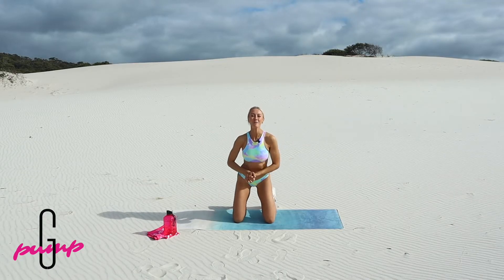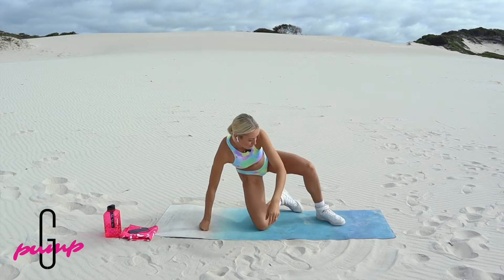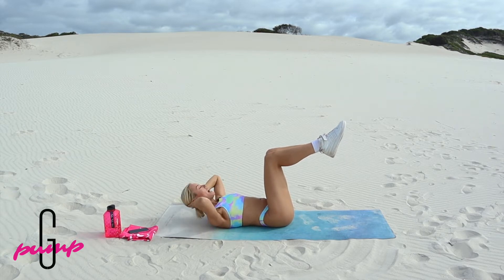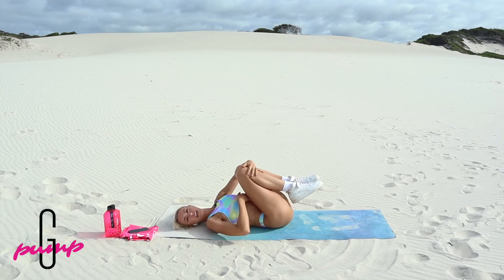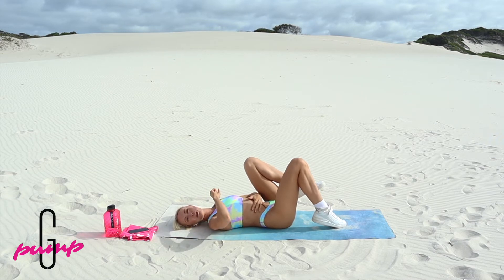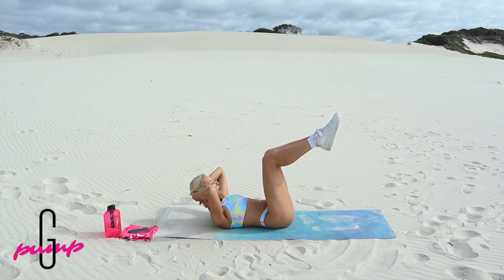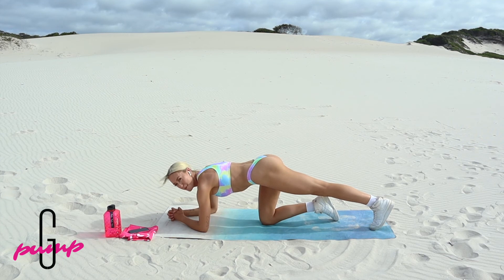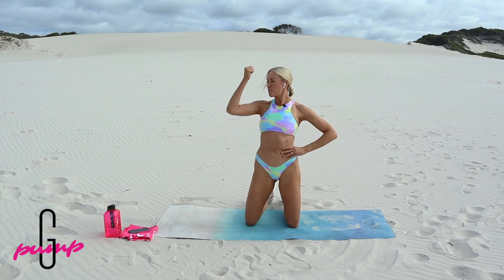10min Ab Workout | Do this every day for fat loss and muscle definition | Easy Abs for Beginners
WORKOUT SOUNDTRACK HERE:
Hit 'PLAY' on: TRACK #1

Welcome to this G.Pump DAILY 10MIN AB WORKOUT. We're going to tone your tummy and shed fat! Let's Pump!

Spotify Instructions:
Let's hit 'PLAY' on the track at the same time!
Set your crossfade to 12" seconds
~ Click * in the top-right corner and select Settings.
~ Scroll down and click SHOW ADVANCED SETTINGS.
~ Under Playback, switch Crossfade songs on (green).
~ Move the slider to select the desired crossfade length. (12")
Make sure your playlist is not on 'shuffle'

Let's Pump 🌈 Sending you good vibes - Marlo